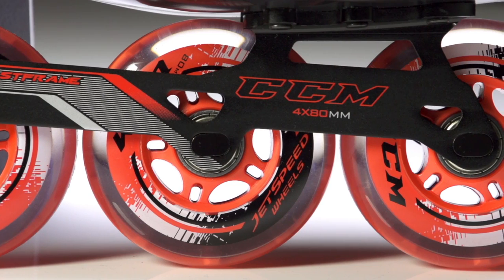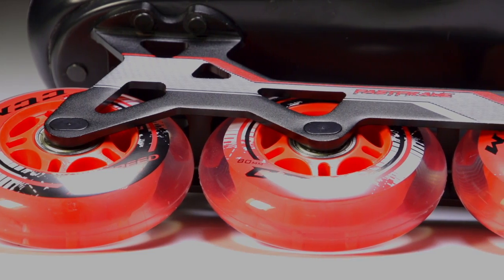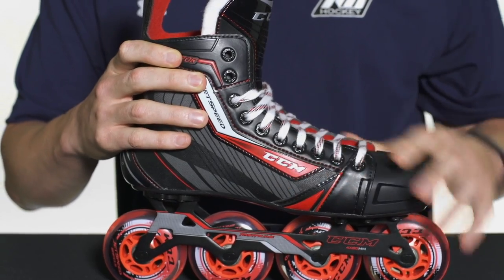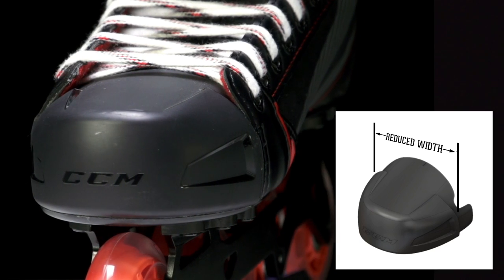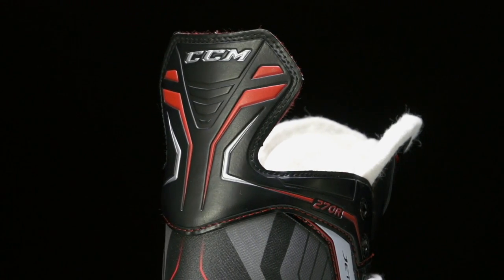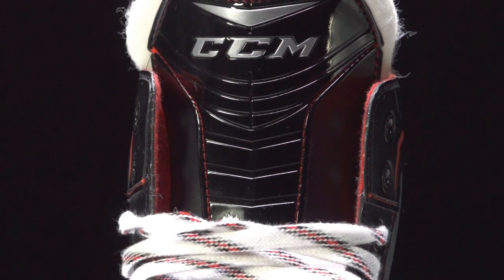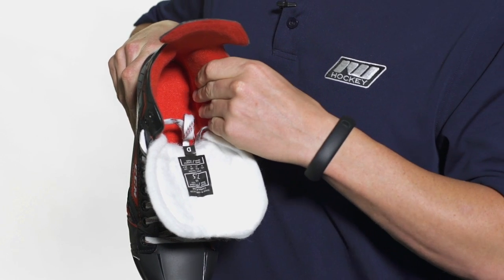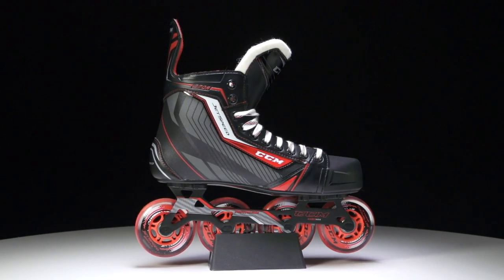CCM JetSpeed 270R Roller Hockey Skate Review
IW Hockey reviews the CCM JetSpeed 270R Skate.

The CCM JetSpeed 270R Roller Hockey Skates utilize a durable tech-mesh quarter package that not only provides a big jump in support and stability, but it also debuts the completely redesigned anatomical fit profile. CCM built this skate from the inside out, designing it in such a way that it closely hugs and wraps around a player's foot, greatly enhancing responsiveness and power.